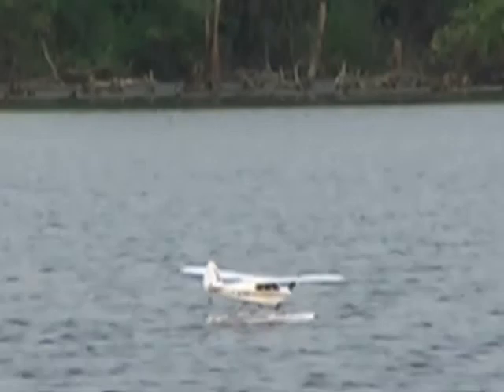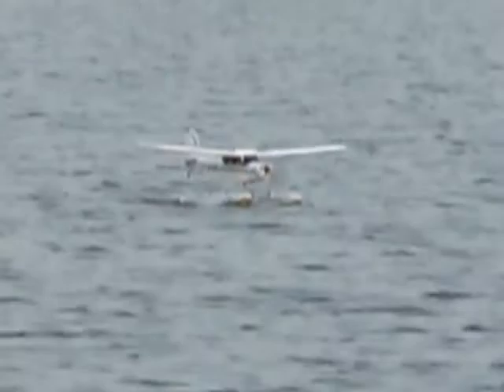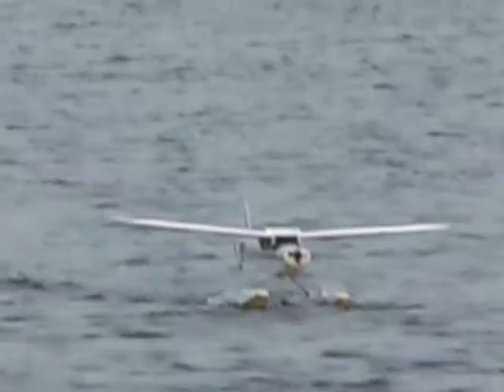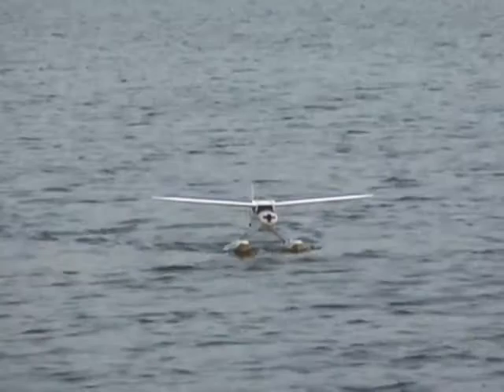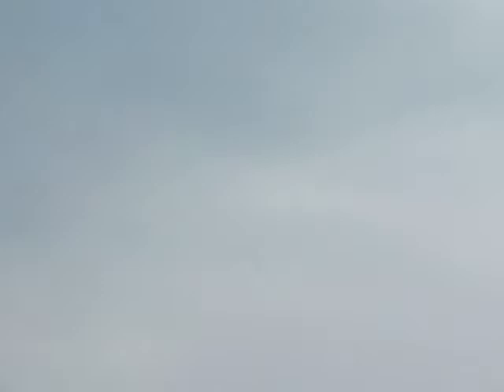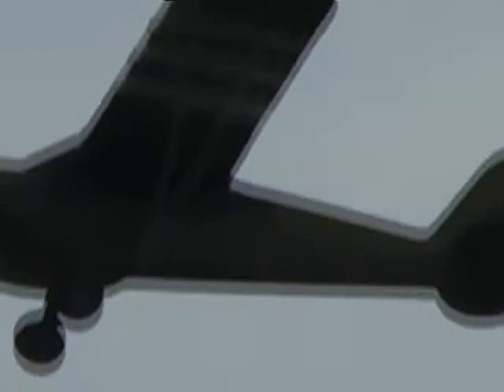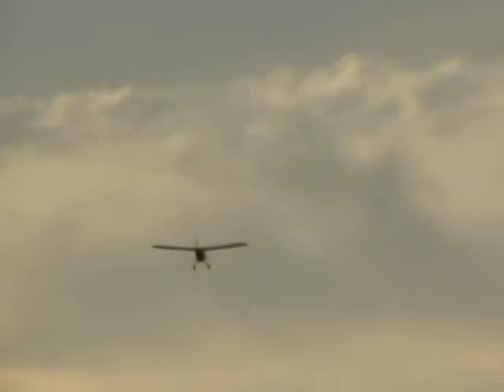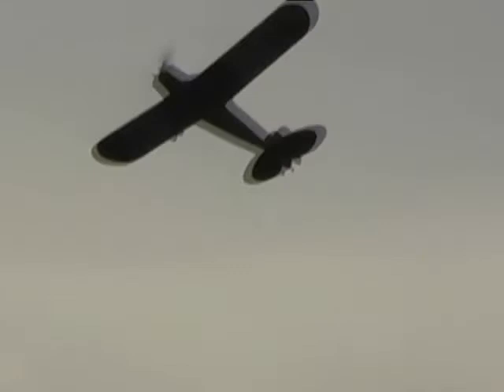Hobby Zone Super Cub Float Plane and L4 Flying Formation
Just me and my buddy Jason having a relaxing flight.